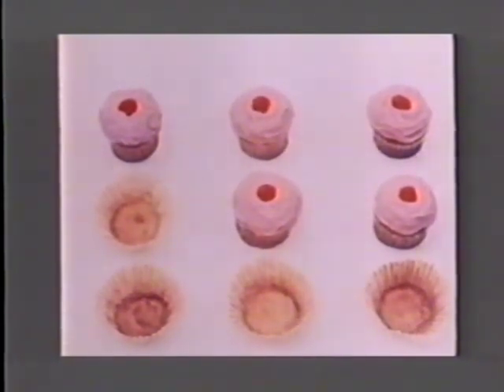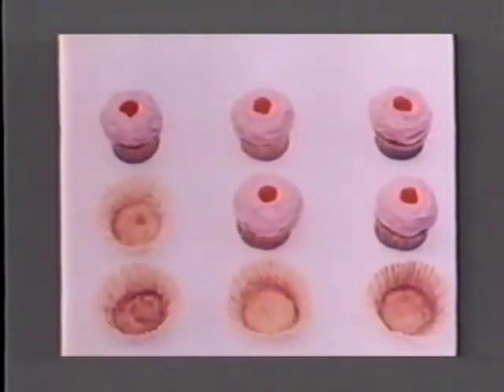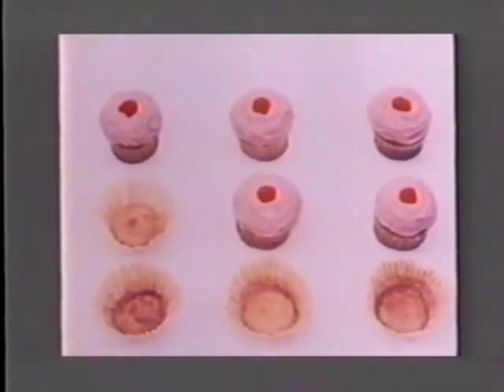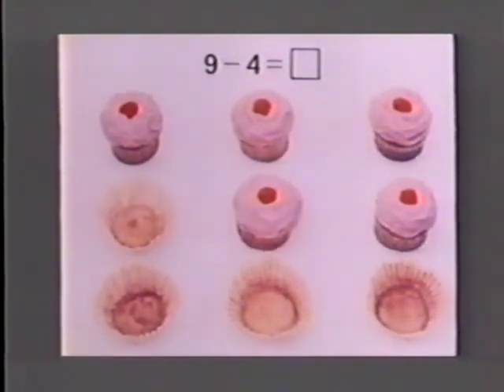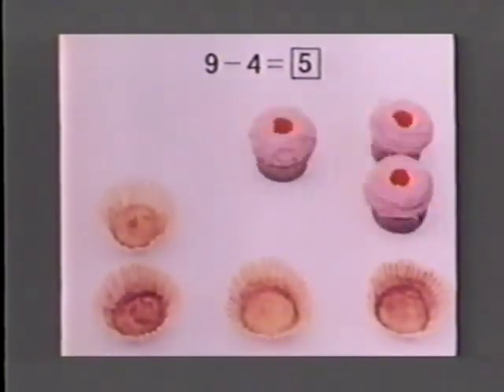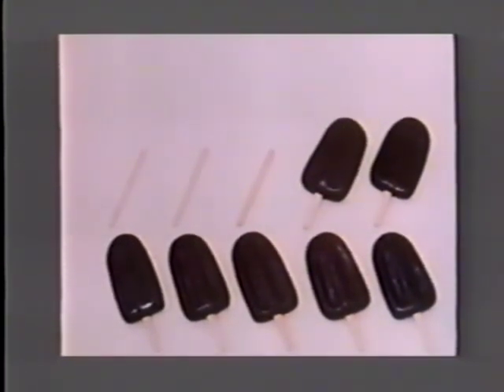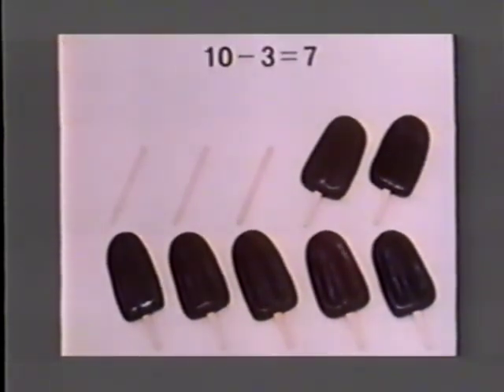Learning Can Be Fun - Learning Subtraction 1992 VHS